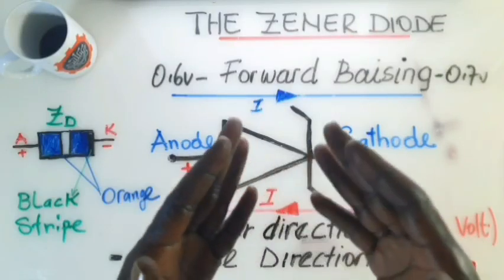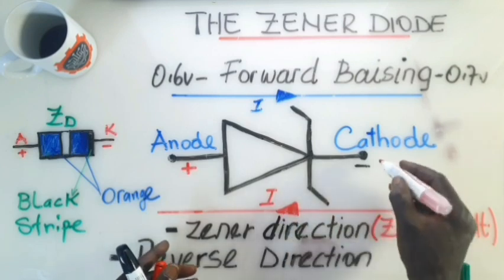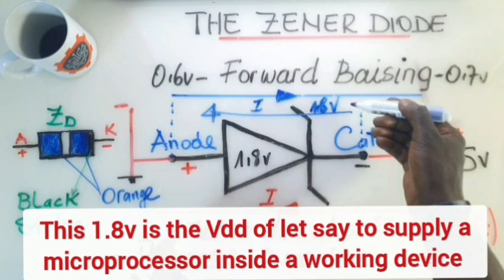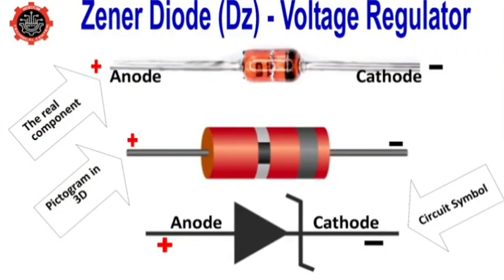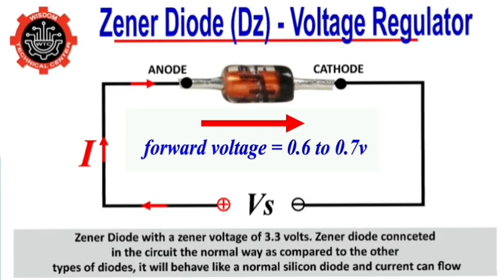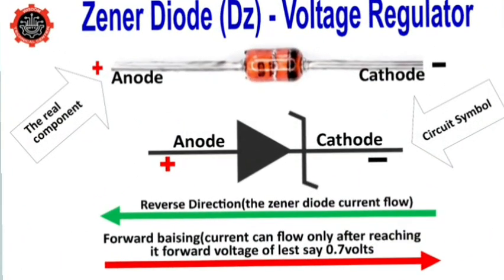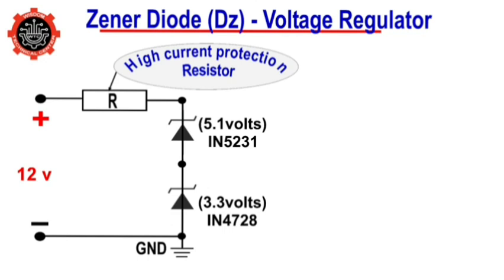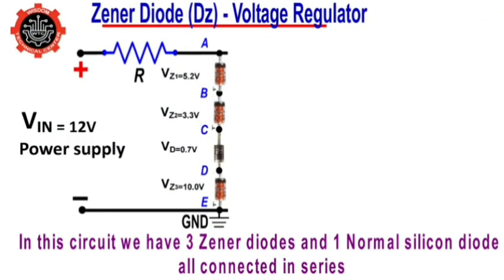WHAT IS A ZENER DIODE 1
I am going to explain in my taste the basics of the zener diode, it working principles which is a component basically used in electronics circuits to stabilize voltages and some working examples in both the forward biasing and the reverse mode(Regulation process)